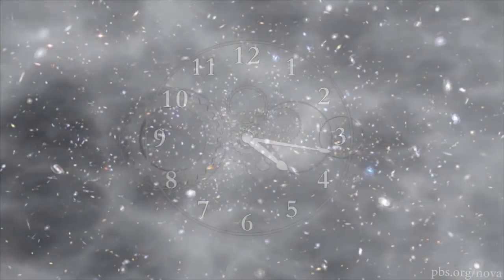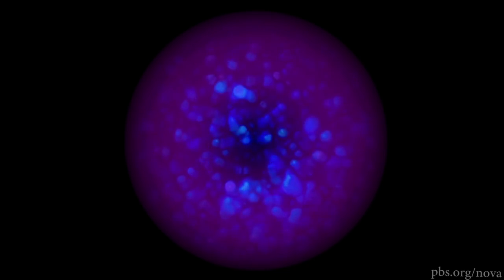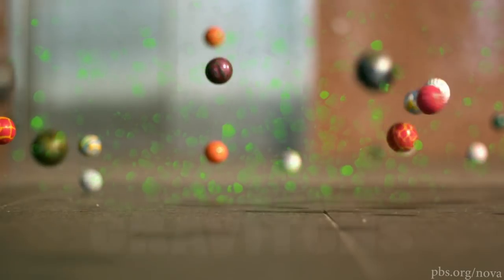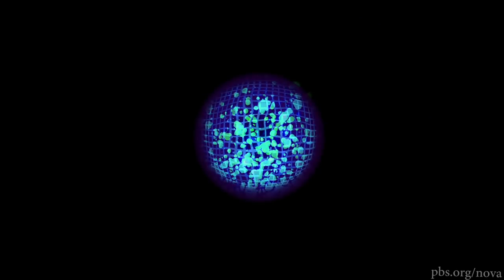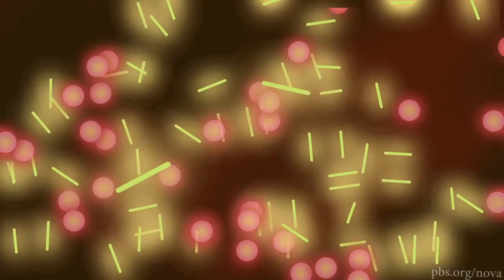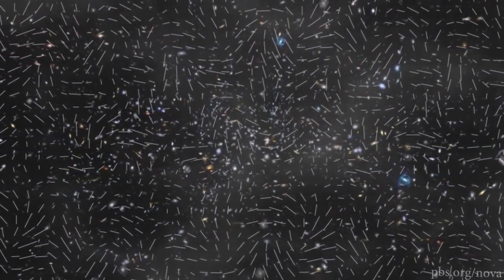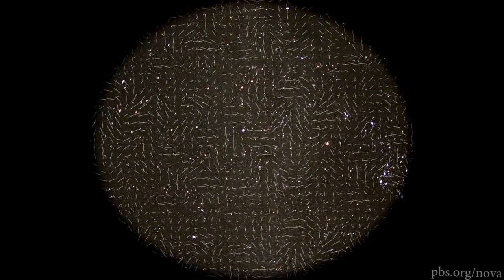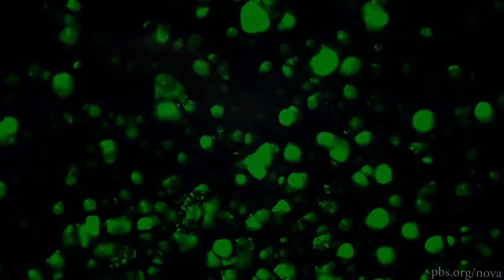What is Gravity Made Of?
One of the most incredible physics discoveries of the century has revealed a "cosmic fingerprint" explaining the beginning of universe and gravity's microscopic secrets.

CREDITS

Produced, animated, and edited by Greg Kestin

Editorial help from Anna Rothschild and Kate Becker

Written and researched by Greg Kestin

A special thanks to:
Colin Bischoff
Andrew Friedman
Anna Ijjas

MEDIA RIGHTS

Images:
Bicep2: Courtesy of National Science Foundation
Big Bang & Galaxies: Courtesy of NASA